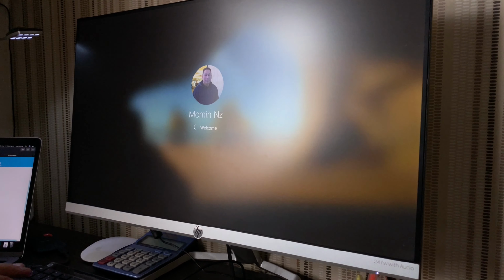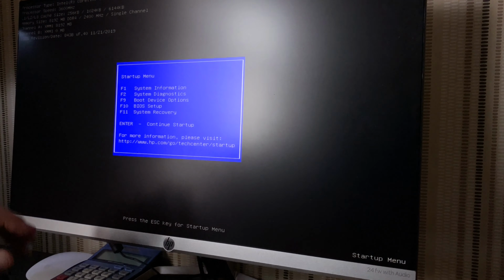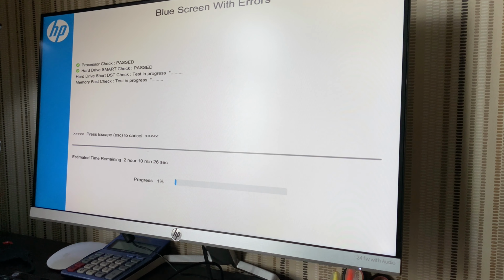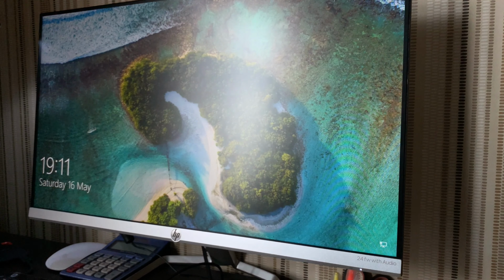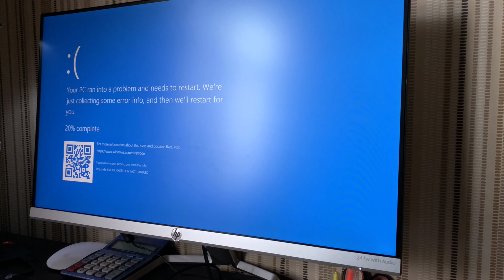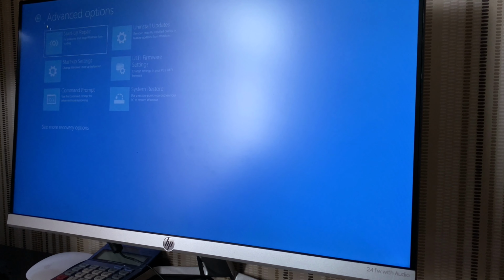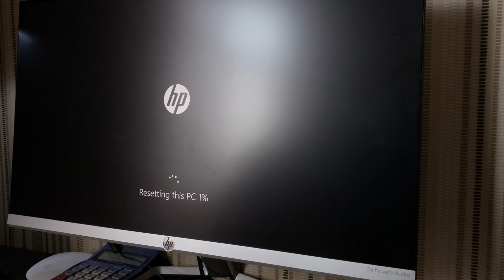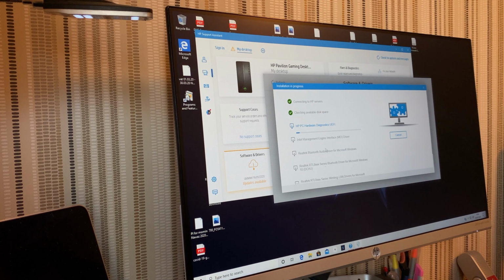Your PC ran into a problem Windows 10 | Tutorial 🤦‍♂️🤷‍♂️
How to Fix Windows 10 Startup Error Issue | Your PC Ran Into a Problem and Needs to Restart
Like, "Your PC ran into a problem and needs to restart. We're just collecting some error info, and then we'll restart for you".
This an error message which may appear in computers running Windows 10 or Windows 8.1 OS for different reasons.
There is no straight forward fix to this issue. What I have figured out is that it's usually Windows itself being corrupted and why? there could be a no: of reasons.